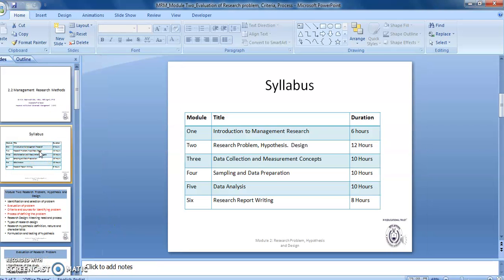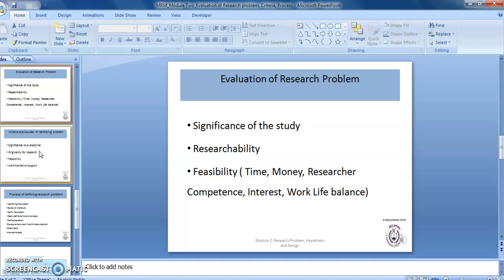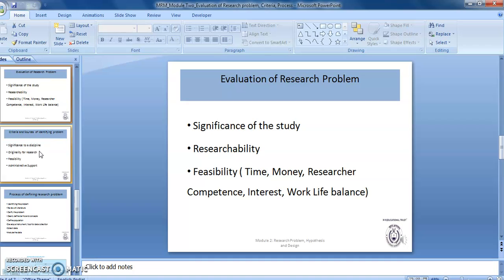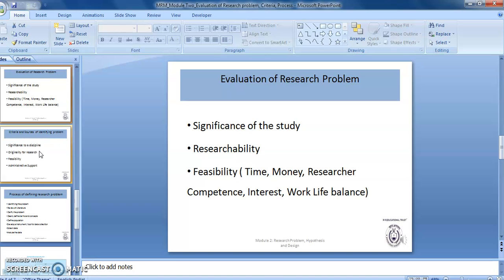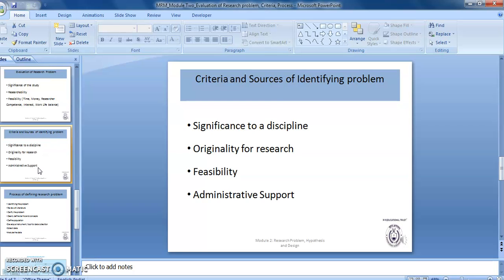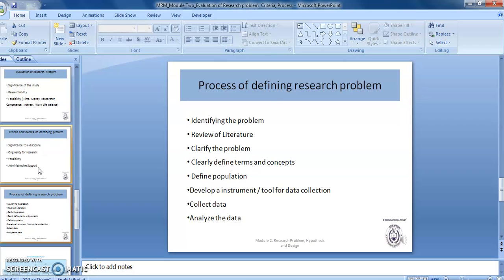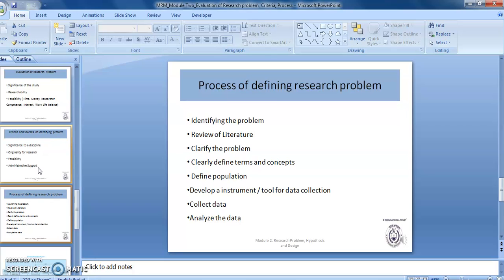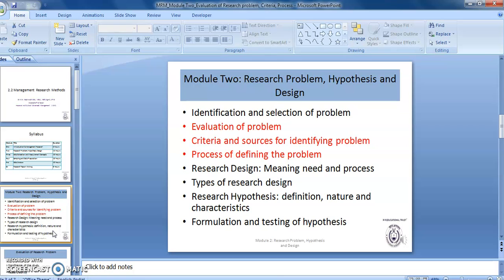Module Two: Eval, Criteria and Process of research problem